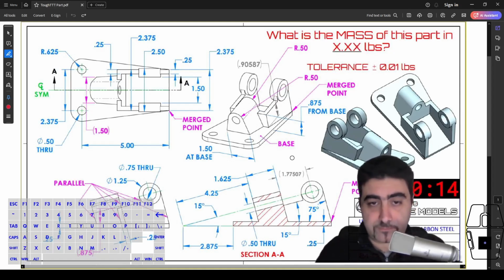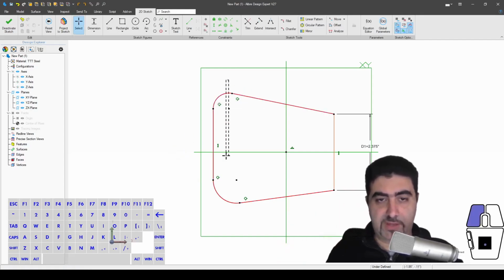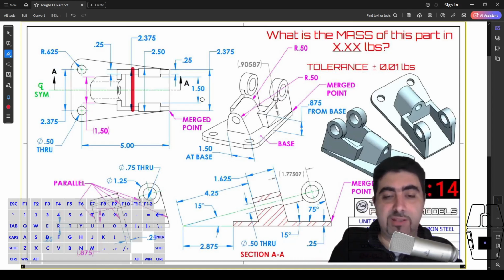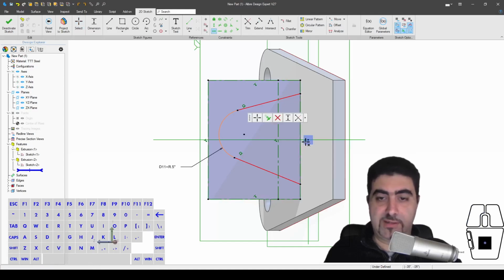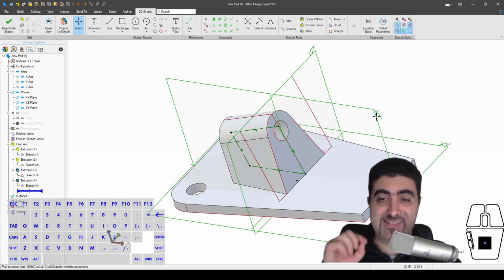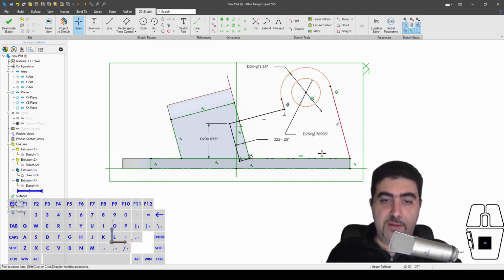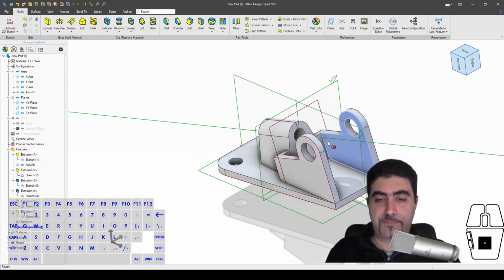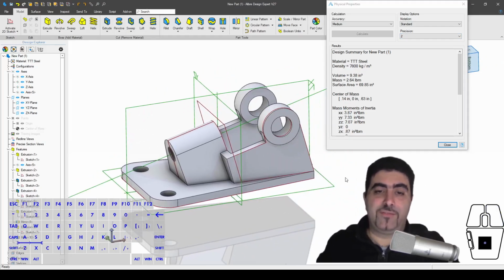This CAD Trap Almost Got Me | Watch How I Escaped It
This is one of @TooTallToby 's hardest cad Practice Models. It is full of traps and difficult to apply dimensions and constraints. But there are a couple of tricks to make it easier.

Let's see what they are and how we can make it in alibre

Go on and try it yourself! It's a great challenge.